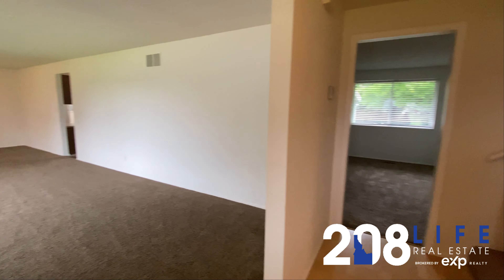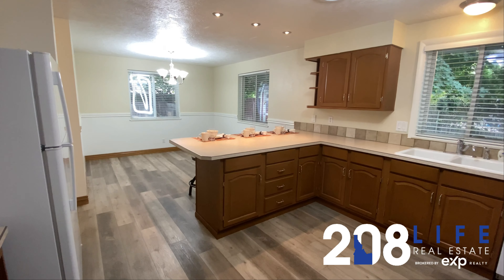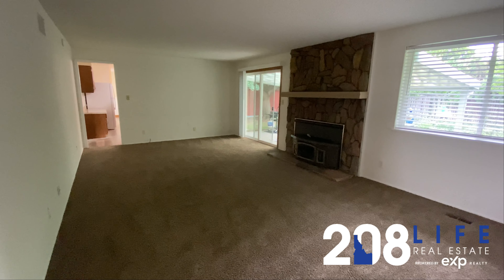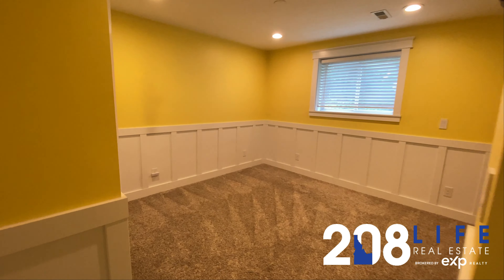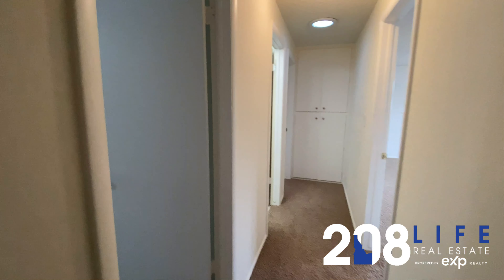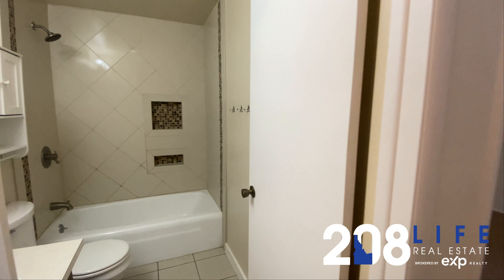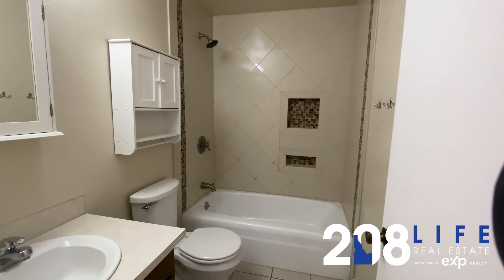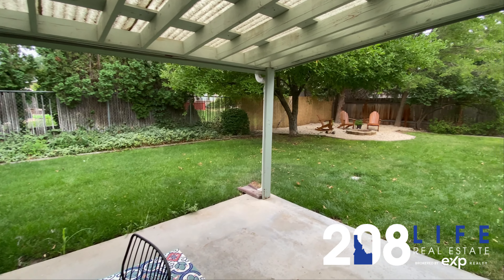405 S Bitteroot Drive Boise, ID